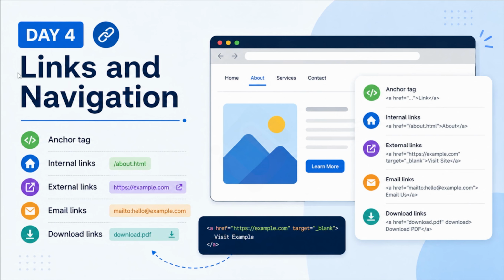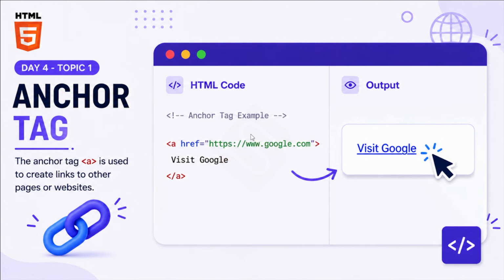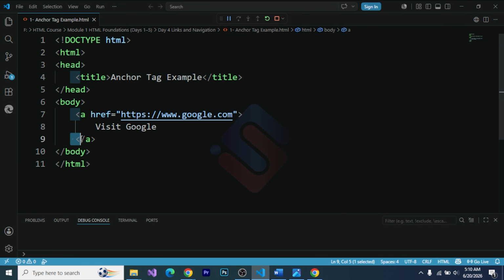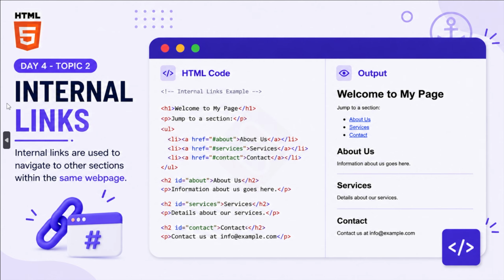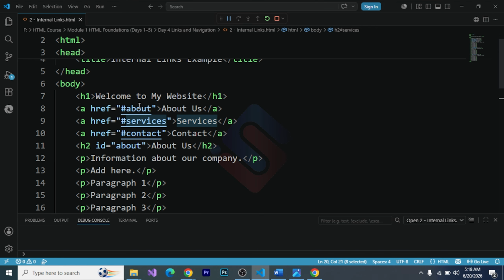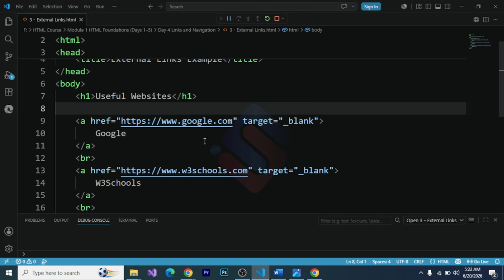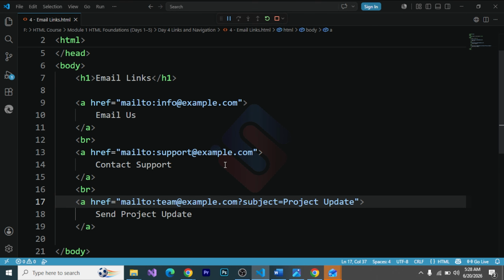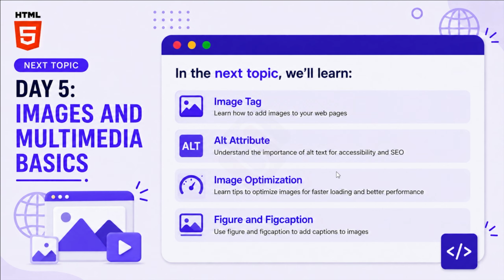Learn HTML Links & Navigation | Day 4 | HTML Course 2026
In today's lesson, you'll learn one of the most important HTML concepts: Links and Navigation. Hyperlinks allow users to move between pages, open websites, send emails, and download files.

Understanding HTML links is essential for building professional websites and improving user experience.

⏱️ VIDEO CHAPTERS

0:00 – Welcome & Day 4 Course Overview
0:41 – HTML Anchor Tag () Explained
1:50 – Creating Internal Links in HTML
2:50 – Creating External Links in HTML
3:33 – Creating Email Links with mailto:
4:01 – Creating Download Links in HTML
4:24 – Day 4 Recap & Day 5 Preview

📚 In This Video You'll Learn:

✅ HTML Anchor Tag (a)
✅ Internal Links
✅ External Links
✅ Download Links
✅ Website Navigation Basics
✅ HTML Link Best Practices

By the end of this lesson, you'll be able to create professional navigation systems for websites.

🎯 This Lesson is Perfect For:

✔ Beginners
✔ Students
✔ Frontend Developers
✔ Web Developers
✔ Freelancers
✔ Anyone Learning HTML